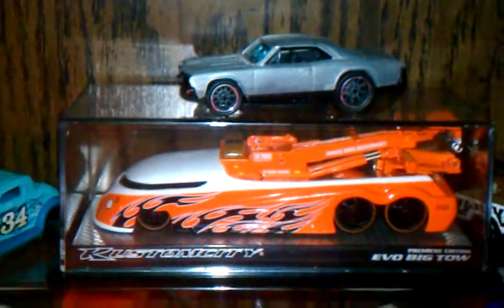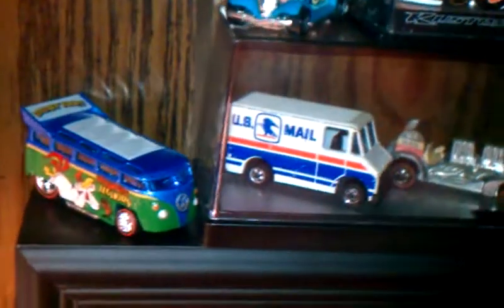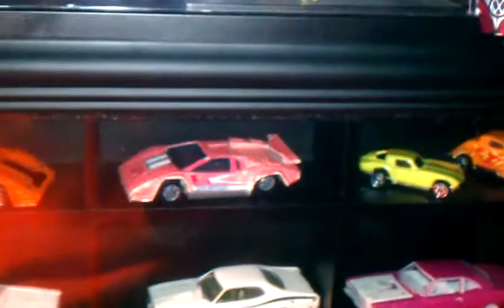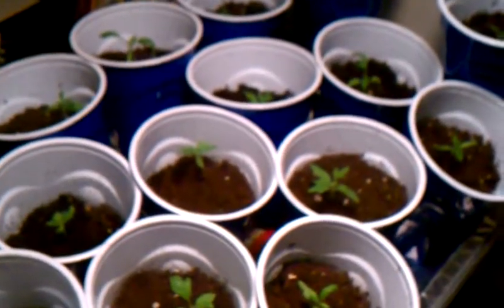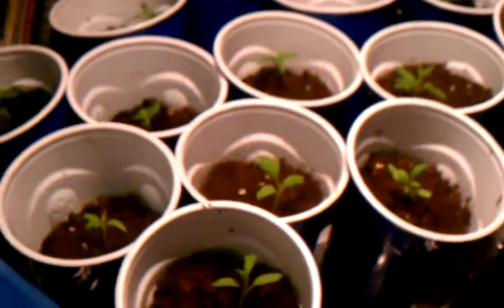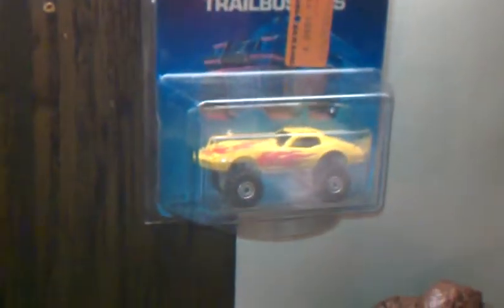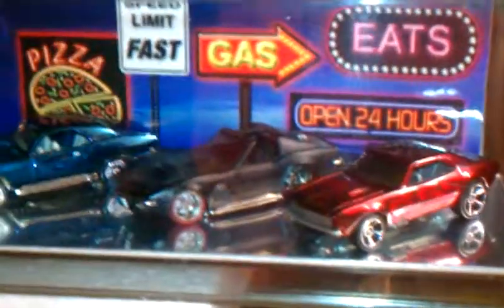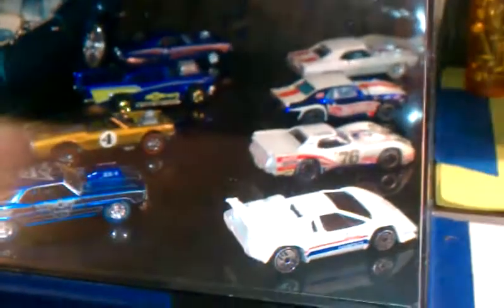HEAD'S UPdate 3-11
Making sure all systems are a GO, with utube, before I receive my Trade/GoodyBox from William Witters Jr. He's sending me a Color Racers Lambo Countach to add to my collection!